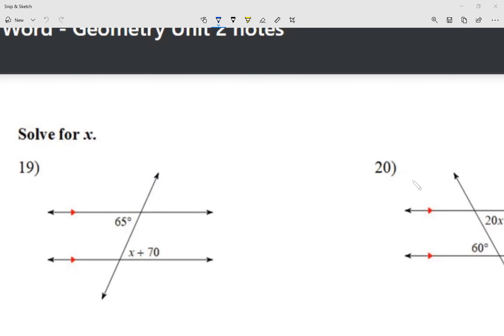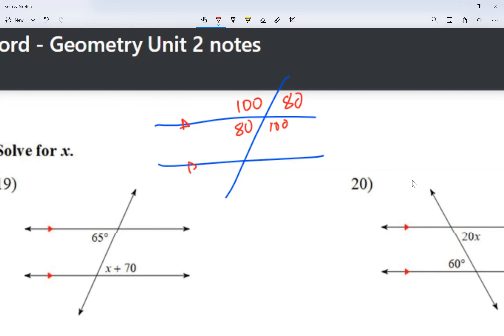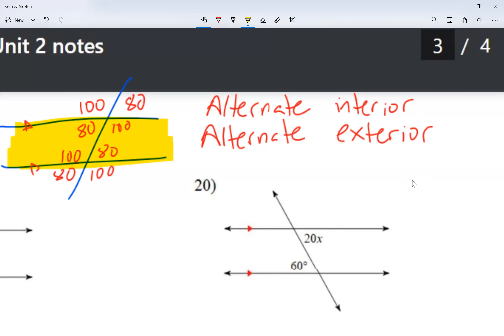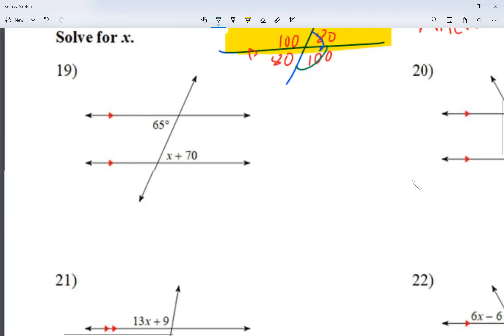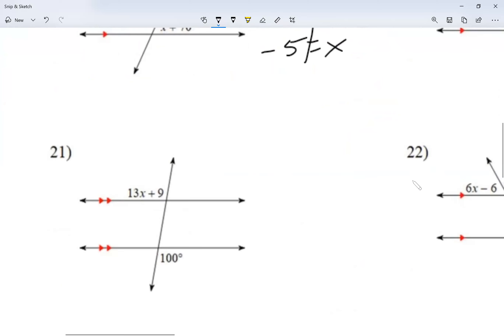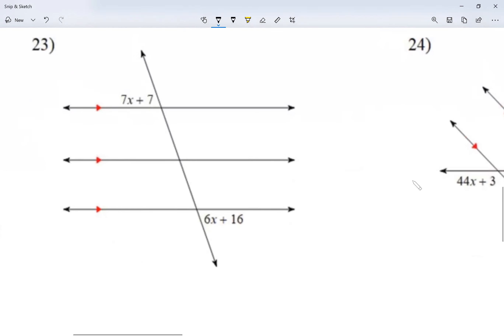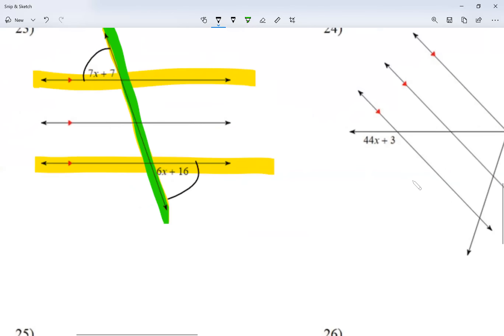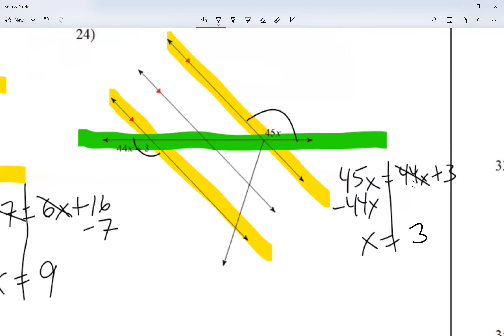Leonzo alternate interior alternate exterior